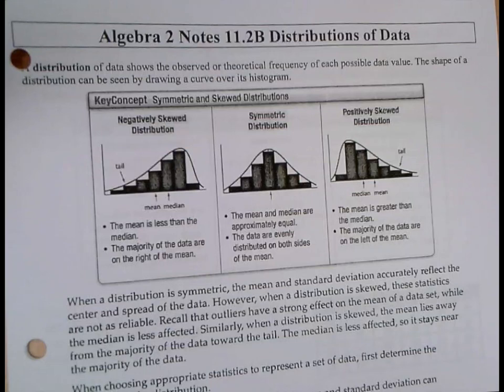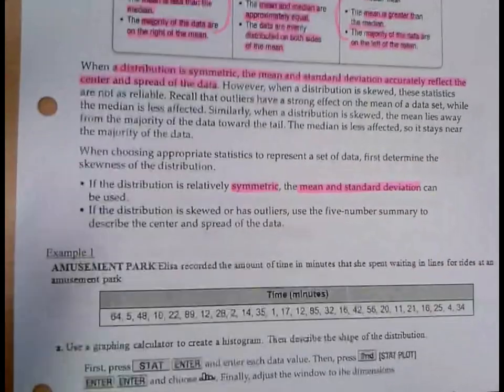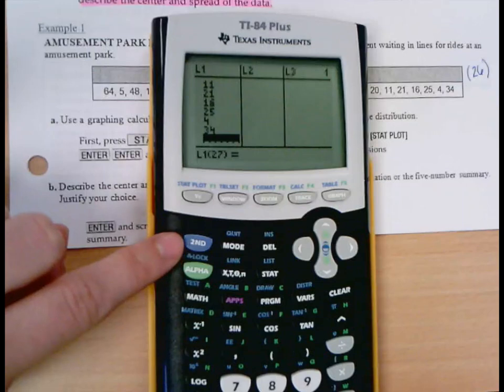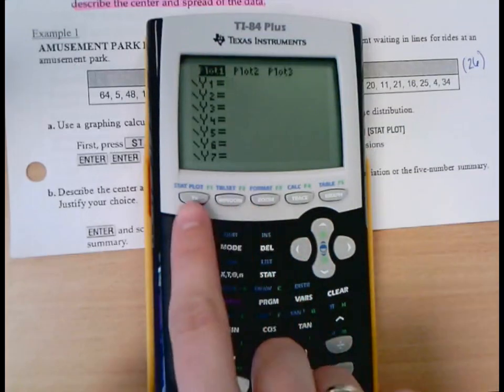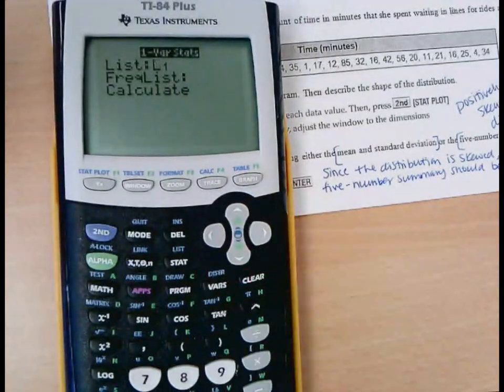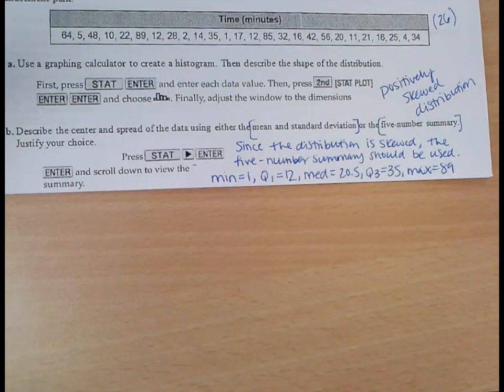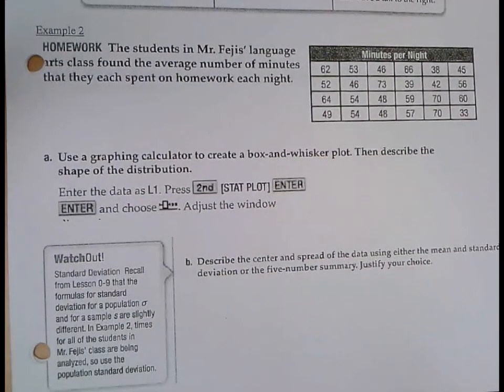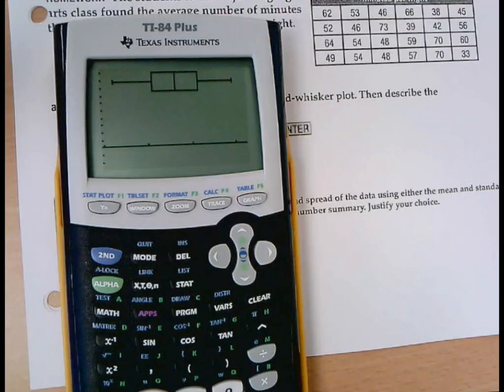Lesson 11.2B Distributions of Data (Part 1)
Algebra 2 Lesson 11.2B Distributions of Data (Part 1)